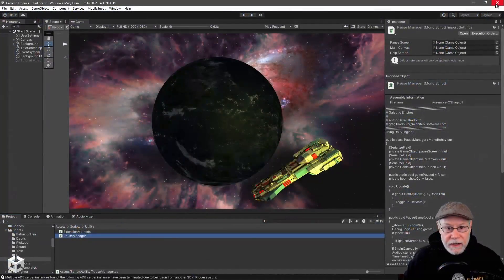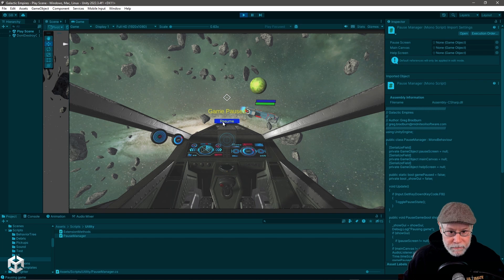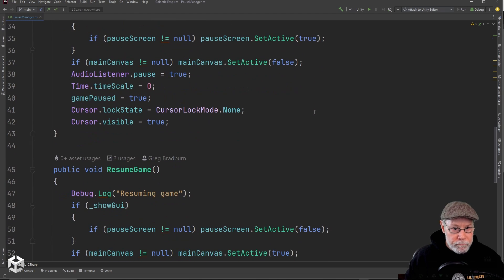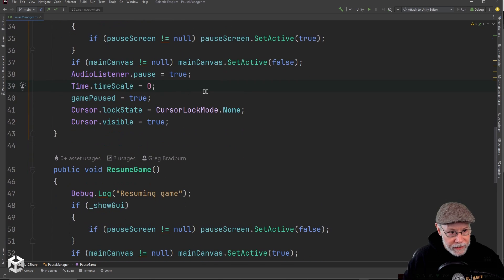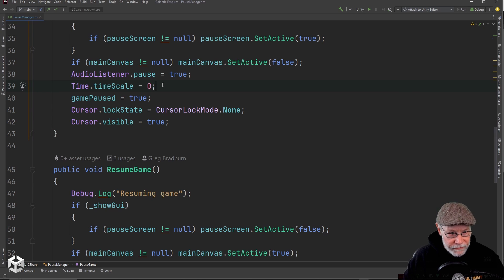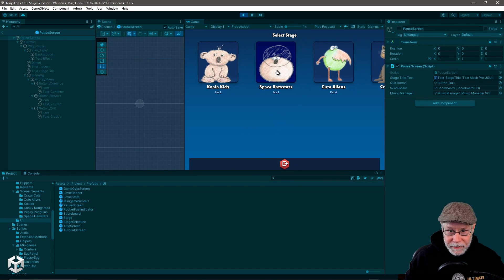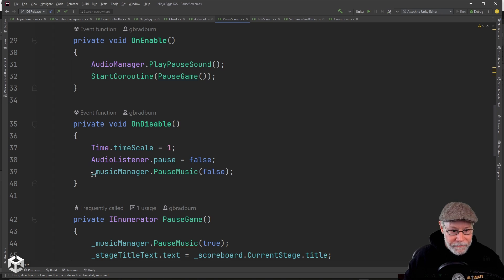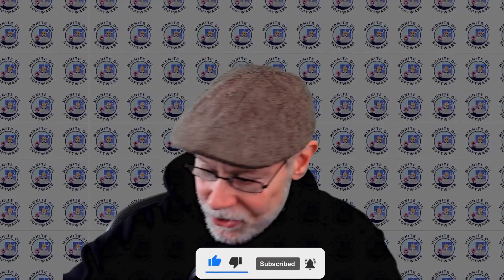Unity Tutorial: How to Freeze Time In Unity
In this Unity Tutorial, which is in response to a request from one of my viewers, I demonstrate how to manipulate time in Unity and how it can be used to pause and resume game play.